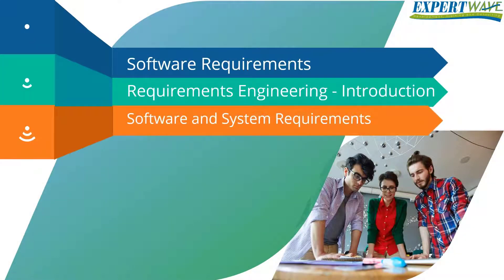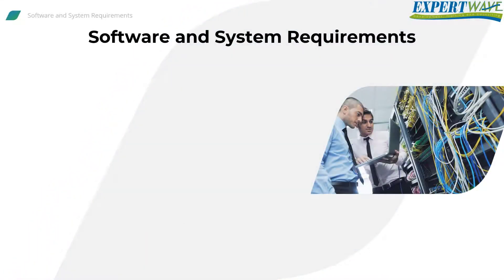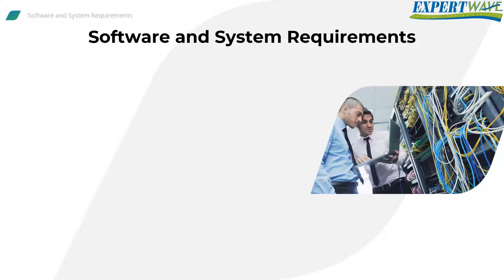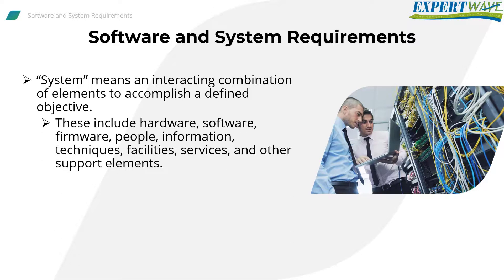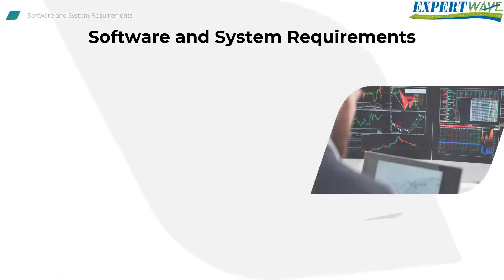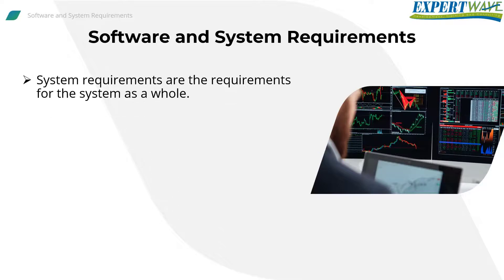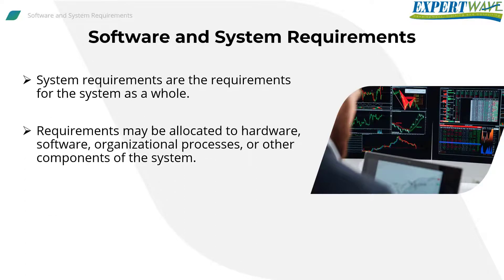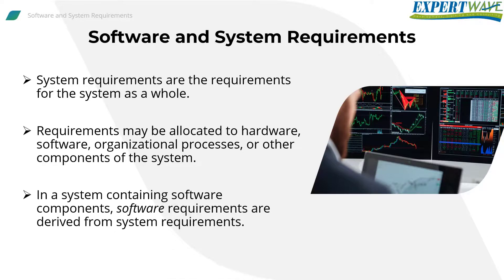2-9 Software and System Requirements